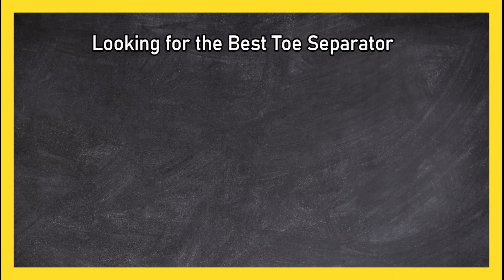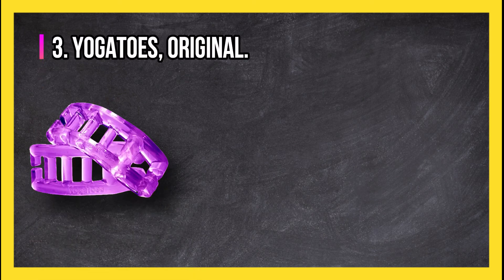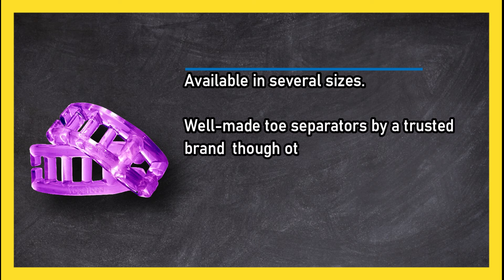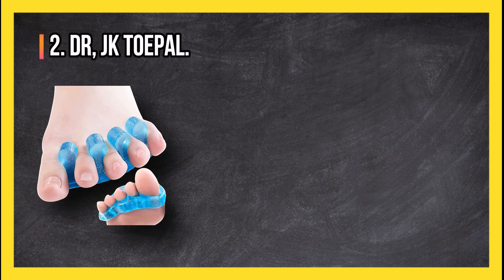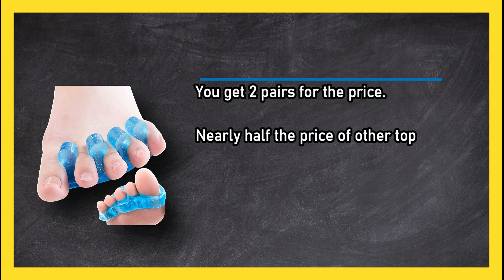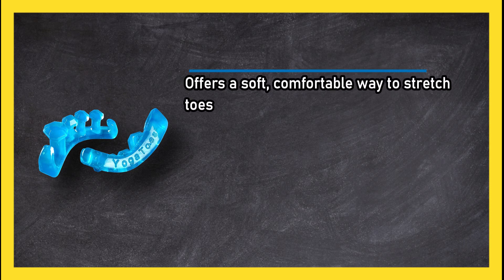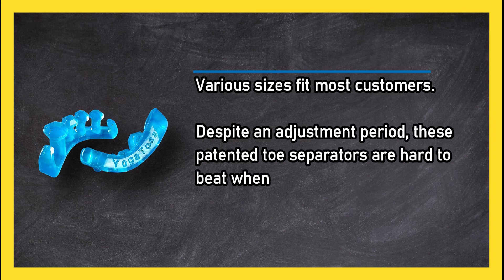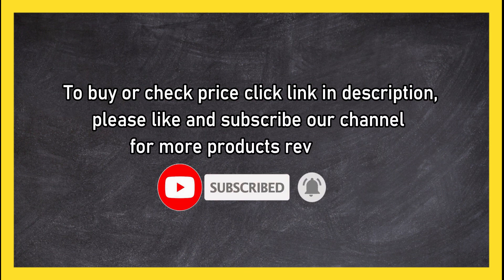Best Toe Separators, According to Experts in 2023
🌐 ➡️ Links to the the Top 3 Best Toe Separators:

1. YogaToes Gem: Experience Unmatched Comfort and Toe Relief
BapfsH

2. DR. JK ToePal: A Reliable Solution for Toe Pain and Ailments
4Tcd4eB

3. YogaToes Original: Relieve Foot Pain with Trusted Comfort
zt6Q2e

Are you tired of suffering from foot discomfort caused by conditions like hammer toes and bunions? Look no further! In this video, we will guide you through the world of toe separators and present you with the best options available on the market. These remarkable products have been designed to alleviate pain, promote foot health, and enhance overall comfort. Say goodbye to foot woes and hello to a new level of relief as we dive into the world of the best toe separators. Get ready to rediscover the joy of pain-free movement and experience the ultimate in foot well-being.